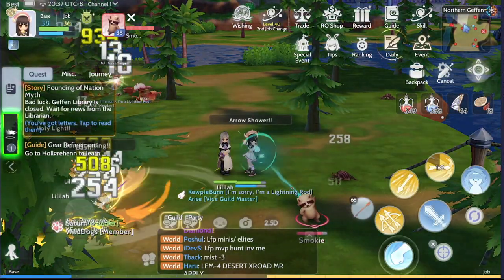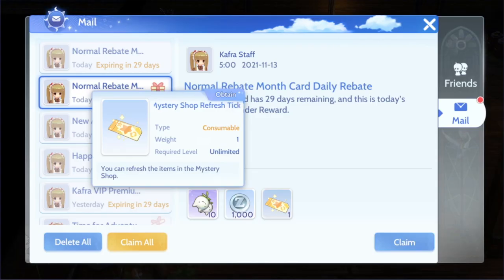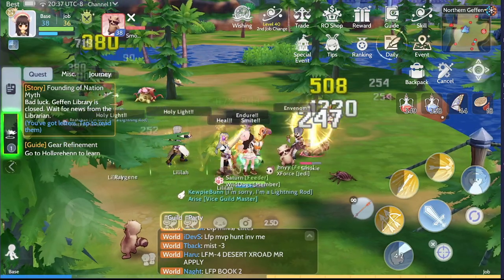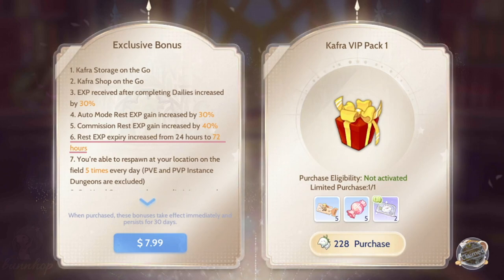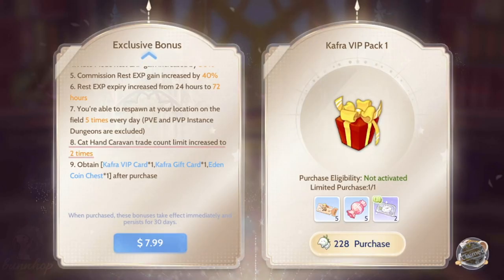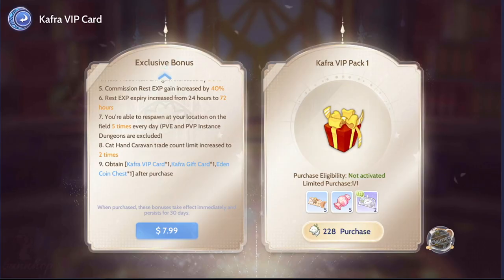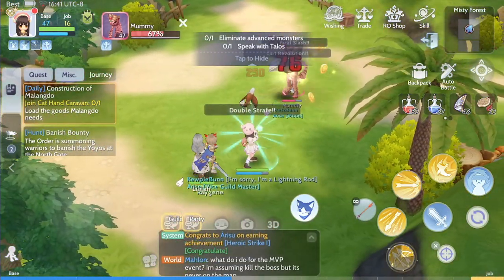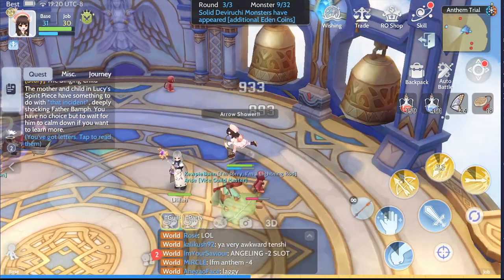Is VIP Worth It? All About the RO Cash Shop! | Ragnarok Origin Guide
EDIT (3/29/2024): For those who are playing on the new Ragnarok Online: ROO (Latin and North American) servers, here are the new conversion rates

It's been two weeks since Ragnarok Origin came out in the NA region! How's your ROO NA journey so far?

In this video, we attempt to answer the question "Is VIP worth it?" by talking about the two types of VIP in this new mobile game: the Kafra VIP which bare a few similarities to the Premium Subscription (VIP) in iRO (the official International Ragnarok Online server), and the Nyan Berry Monthly Rebate VIPs, namely Normal and Super.

We also list down the benefits your character will receive if you choose to purchase the Kafra VIP to help you decide whether or not VIP is worth it in Ragnarok Origin. Aside from this, we also compare the Normal Rebate vs. the Super Rebate Month Card vs. purchasing Nyan Berries alone.

Will you or have you already tried the VIP in Ragnarok Origin NA? What was your experience? Or why not?

🐰Timestamps:

00:00 Introduction
01:13 Cash Shop Guide
03:36 Two VIP Types
03:59 Kafra VIP and its Benefits
09:02 Is Kafra VIP Worth It?
10:38 Nyan Berry Monthly Rebate VIPs
12:33 Nyan Berry Rebate
13:12 Recap

Ragnarok Origin is a game by Gravity, Co. Ltd and is published by Gravity Interactive in the North American region. It is a mobile game heavily based on and is set in the same universe as the original Ragnarok Online PC game launched back in 2002.